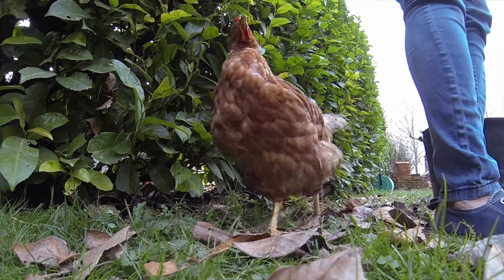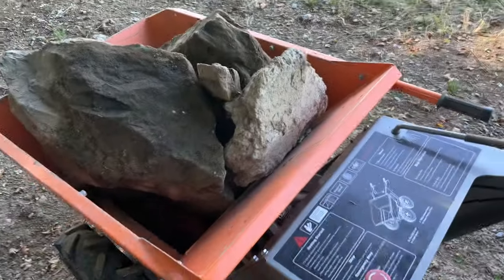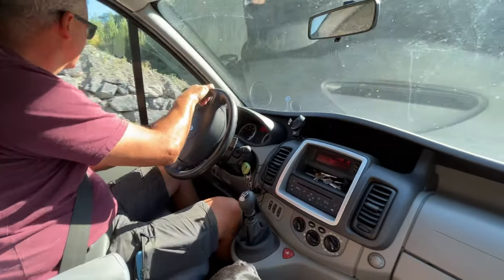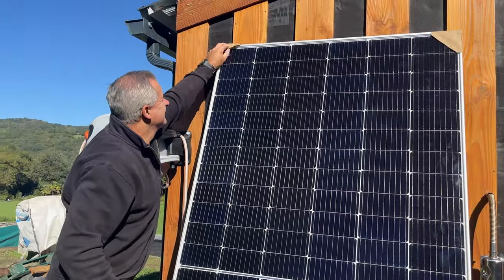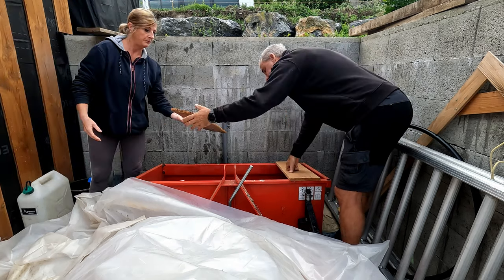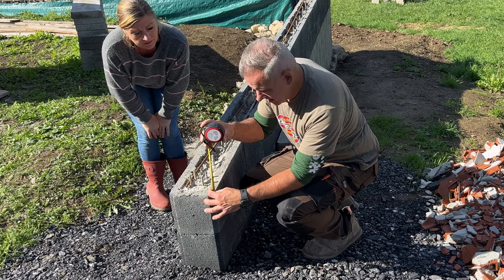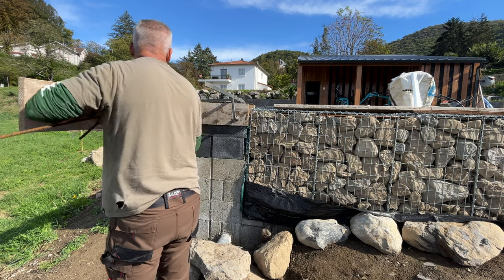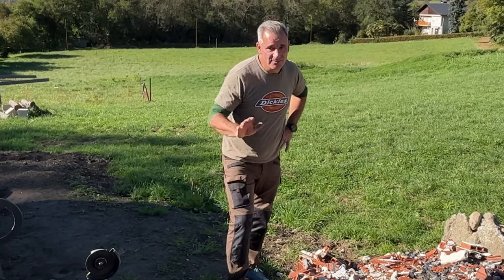Levelling Up & Forming the Walls for Concrete Caps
And bonus videos from time to time on a Wednesday!

Address : Julie & Ian Wright
                 Bureau de Post
                 Barbazan, 31510
                 FRANCE

About Us:
We are Ian & Julie, undertaking the biggest project of our lives - the children have grown up and have started their own families, so now it's our turn.  Join us as we  create our tiny 1 acre homestead from scratch as well as self constructing  our off grid sustainable home.  We take on new skills along the way from laying a concrete slab to roofing and electrical.  Follow us on our off grid journey to a totally debt free life allowing us to live self sufficiently as well as earning a small income from the fresh organic produce from our land here in the heart of the French Pyrenees.

Self Build, Homesteading, Couple Build, Husband & Wife Team, DIY, Market Garden

Thank you so much for supporting our channel, it means the world to us!

Julie & Ian